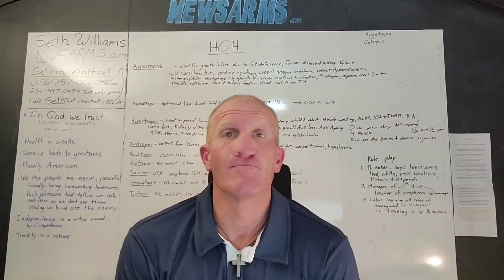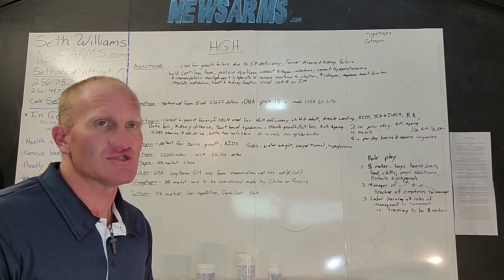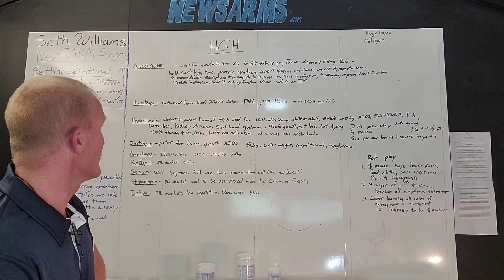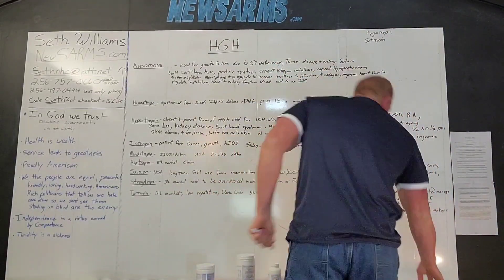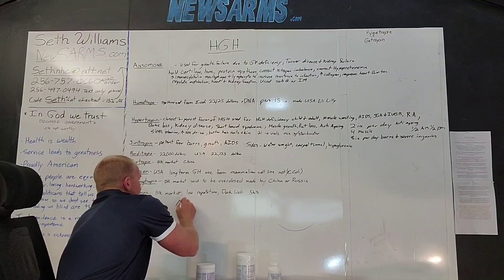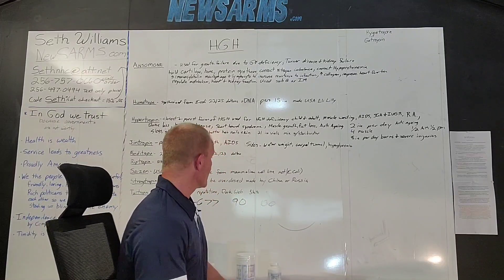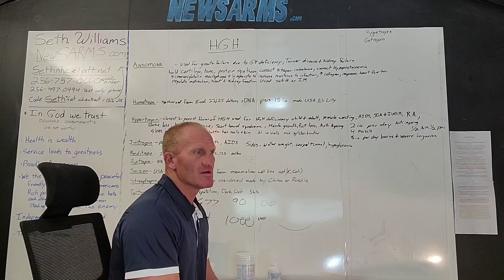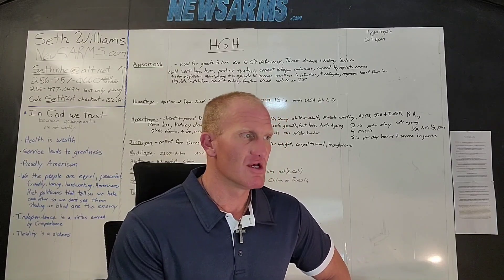Growth hormone the diffrent kinds MK-677 ghrp-2 ghrp-6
Growth hormone, HGH, the diffrent kinds, MK-677, ghrp-2, ghrp-6,